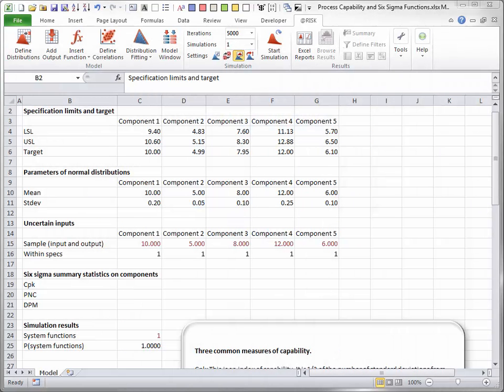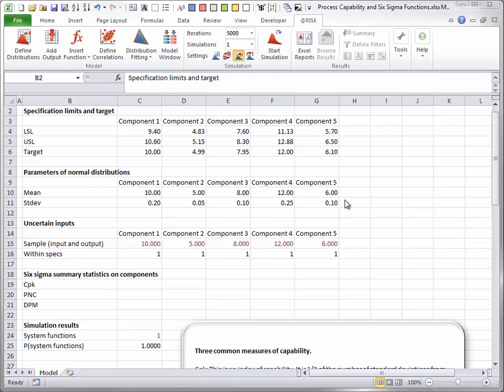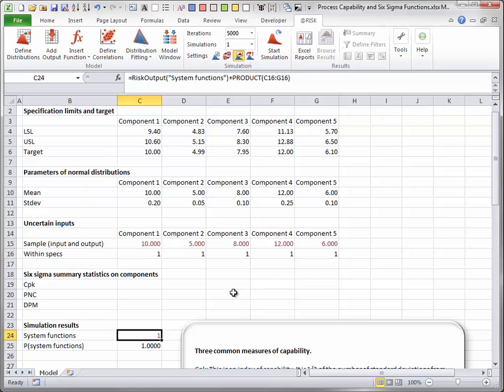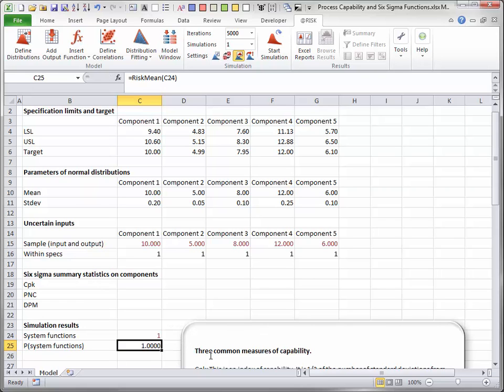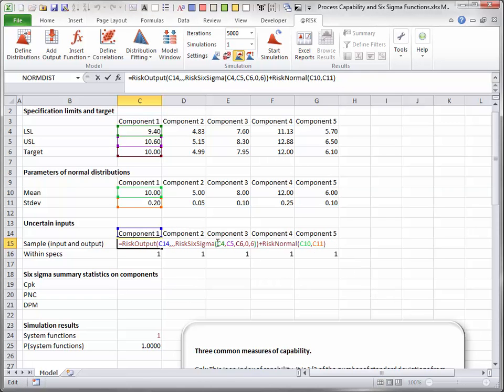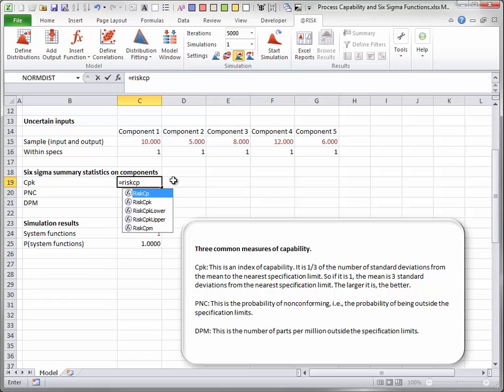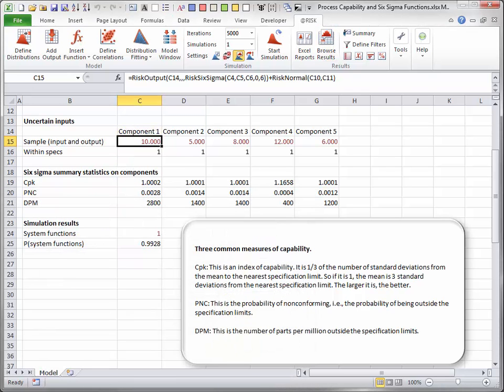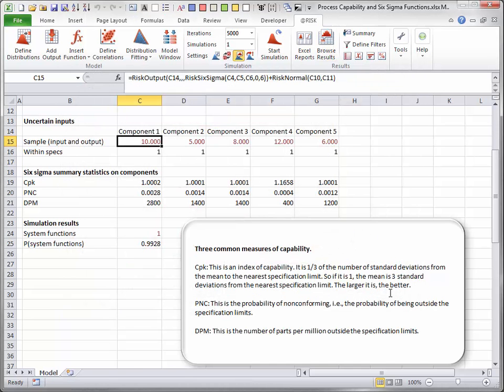Example Model - Process Capability and Six Sigma Functions